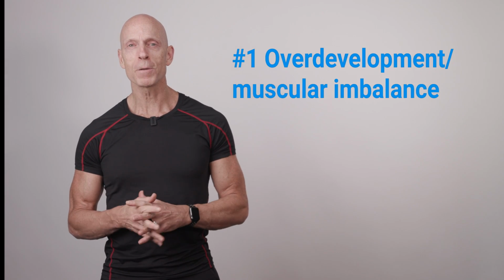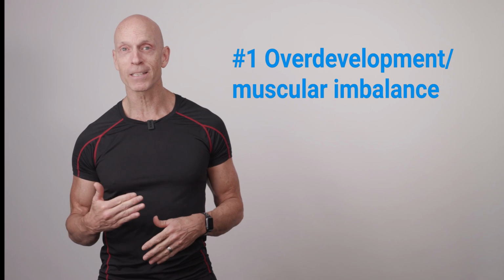3 Reasons For Low Back Pain - And How to Get Rid of It!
Are you suffering from chronic lower back pain? Check out this video to see some key things you can do to get rid of back pain as well as a few things you can AVOID to get rid of back pain.

General low back pain is often caused by a variety of reasons. One of those reasons is over development of some muscles. So for example, a lot of people want that six pack or that flat stomach. So they do crunches or sit ups and over strengthen the muscles in the front of their core, but then neglect the ones in the back. Over developing and by doing crunches, or sit ups can lead to an imbalance, which could create low back problems. So yes, we want to strengthen those muscles in the front. But we also want to strengthen those muscles in the back, as well as our glutes and other smaller muscle groups. Another and probably the most common is muscular weakness. So for example, we often sit all day long, which really doesn't allow our muscles to strengthen it also causes them to become short and tight. We often have weak core musculature, especially like I mentioned earlier in the back. So the muscles that we strengthen are the muscles in our abdominal area. We also want to strengthen our low back itself. We also want to strengthen our hips. And we also want to strengthen our glutes. We know muscular weakness is often a problem. We also know that tightness is often a problem. So we mentioned sitting before, when we sit for a large part of the day, we end up becoming very tight in our hip flexors as the muscles that run in the front of the upper thigh into the lower stomach. And those muscles from sitting are in a shortened position and they become tight. So those hip flexors are chronically tight, and that can lead to low back pain. Also, we often have trigger points in our glutes. So those glutes and hip flexors are the two most common problem areas when it comes to low back pain. So we want to stretch those hip flexors, trigger point those hip flexors. We want to do the same for our glutes as well. Those are the two big one.s there's one other that sometimes plays a role, and that's our hamstring. Sometimes people think the hamstrings is the number one issue, but usually that's not the case.